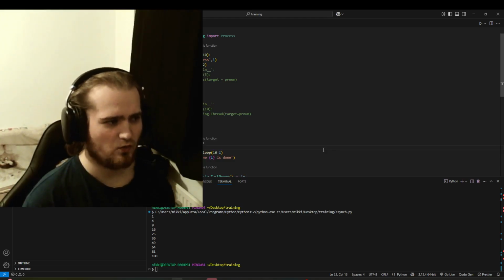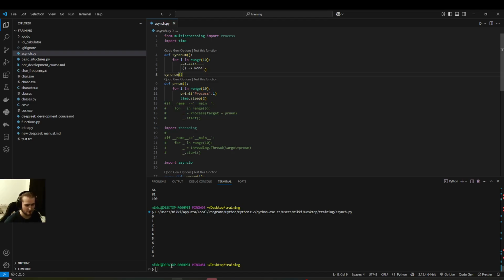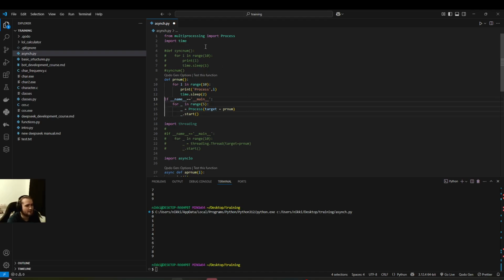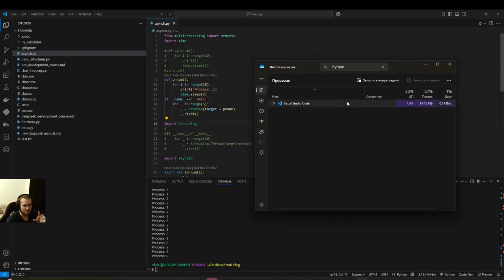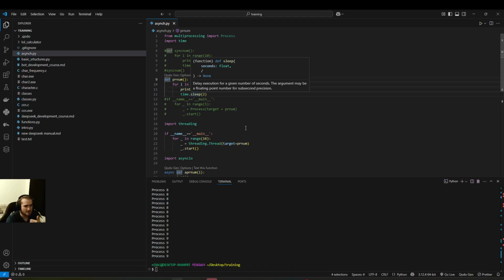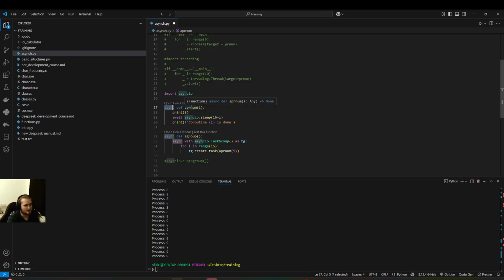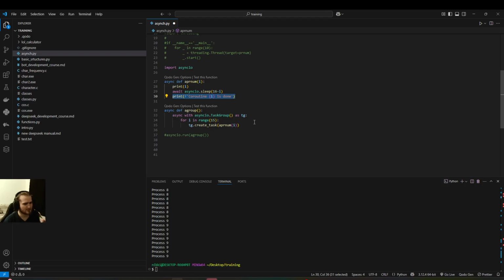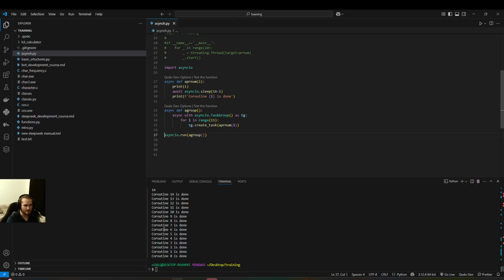Multiprocessing, multithreading (kinda) and asynchronous programming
Today we discovered new methods to make our programs really fast!